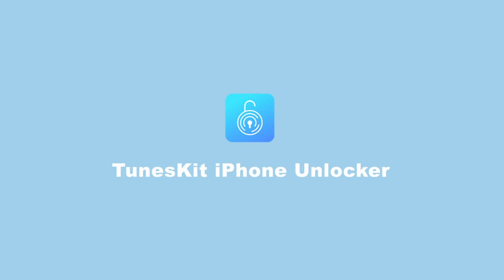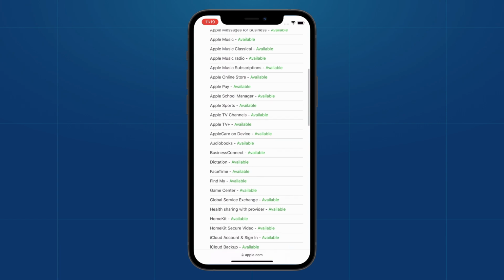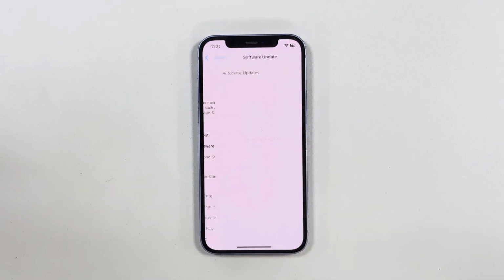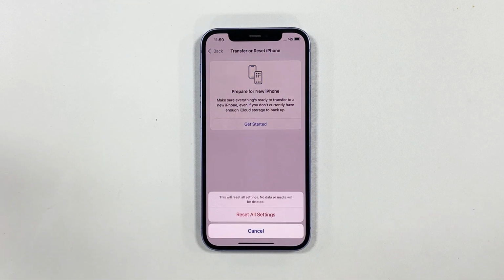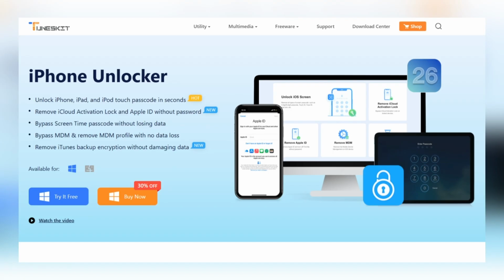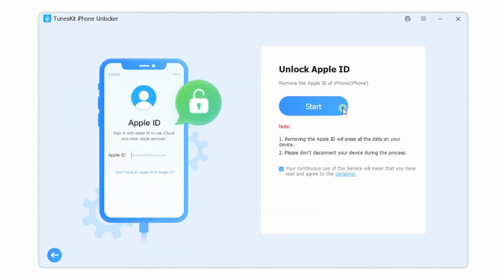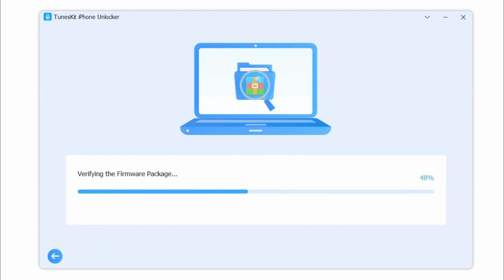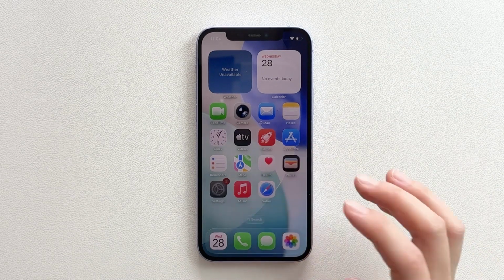Apple ID Verification Failed? How to Fix!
Apple ID suddenly can’t verify? Check out this video for a step-by-step guide!

⏰ Timestamps:
00:00 Start
00:12 Fix 1: Check Apple Server Status
00:23 Fix 2: Sign in and Sign out your Apple ID
00:34 Fix 3: Update to the Latest iOS System
00:45 Fix 4: Reset All Settings
01:05 Fix 5: Correct Date & Time
01:14 Fix 6: Use TunesKit iPhone Unlocker to Remove Apple ID(Forgot Password)